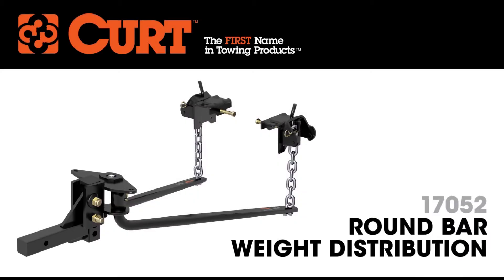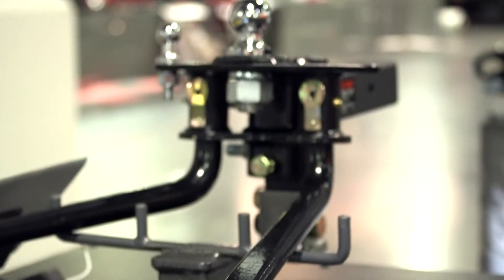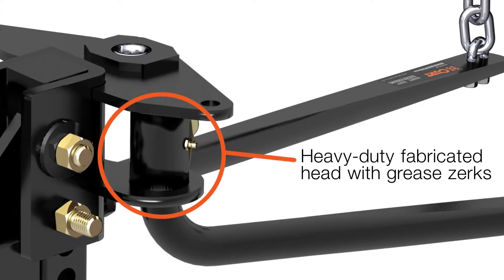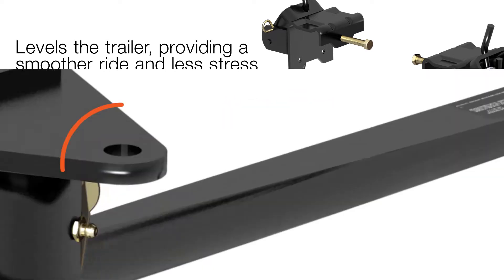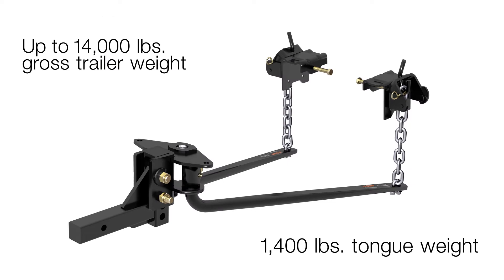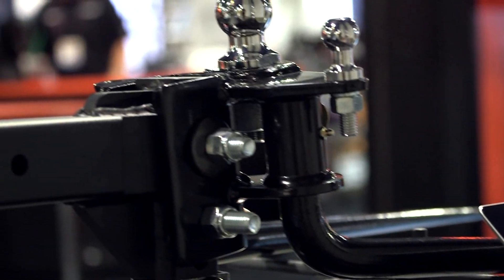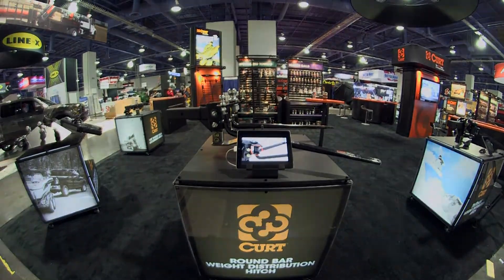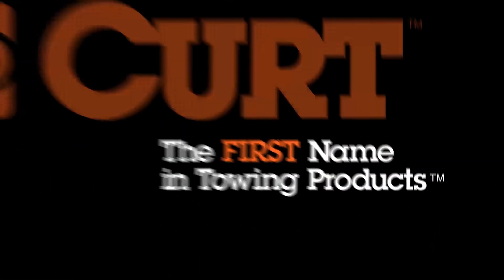CURT Round Bar Weight Distribution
The CURT round bar weight distribution hitch offers a smooth ride and level towing with its heavy-duty components and built-in lubrication system.

Product Features:
-Heavy-duty fabricated head with grease zerks
-Levels the trailer providing a smooth ride and less stress on the tow vehicle
-Built-in sway control attachment tabs

Offering a towing capacity up to 14,000 lbs. gross trailer weight and a tongue weight of 1,400 lbs., the CURT WD hitch is the perfect road trip companion.

Looking for help with your weight distribution hitch setup? Here's 8 easy-to-follow steps